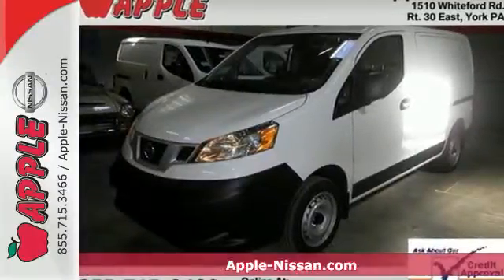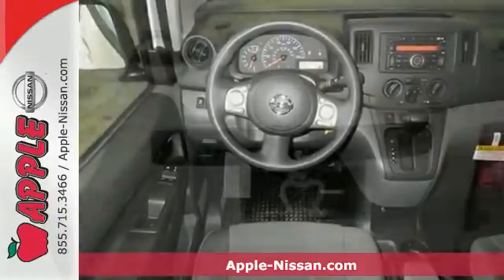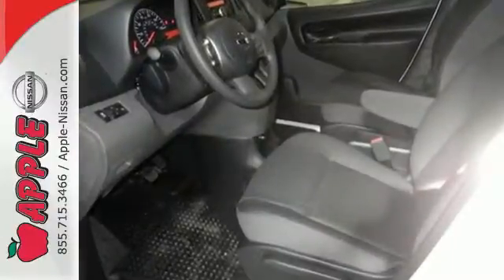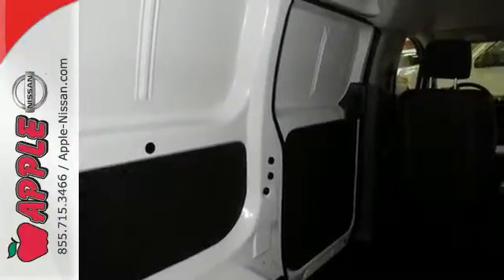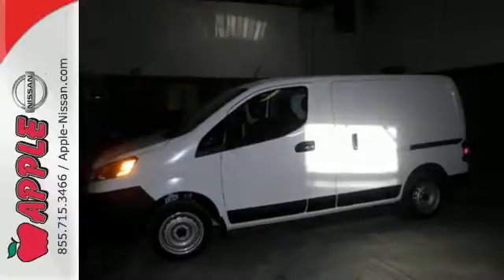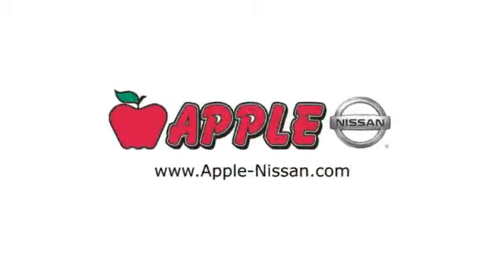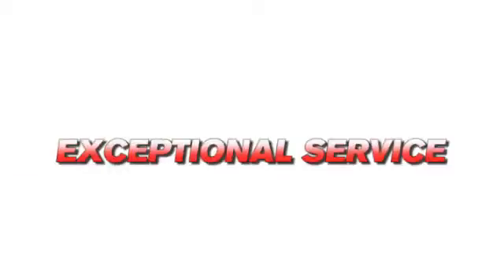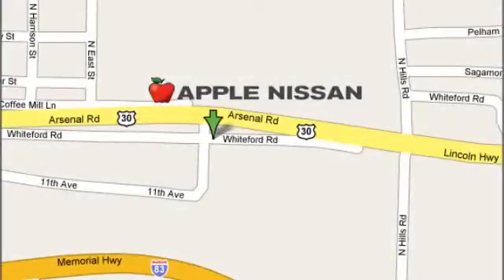2015 Nissan NV200 York PA Lancaster-Hanover, PA #23945 - SOLD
Year: 2015
Make: Nissan
Model: NV200
Trim: S
Engine: 2.0L 4 cyls
Transmission: CVT (Continuously Variable)
Color: Fresh Powder
Stock #: 23945
VIN: 3N6CM0KN7FK702115
Used Car and Truck Sale EVENT York PA. NV200 S 4D Cargo Van and Fresh Powder. Rates high on the load factor. Willingly carries the load. Apple Nissan Is your Pennsylvania Commercial Vehicle dealership in York PA. The 2014 NV Cargo lineup includes the NV1500 NV2500 NV3500 NV200 and NV Passenger Vans. brbrWhen was the last time you smiled as you turned the ignition key? Feel it again with this great-looking 2015 Nissan NV200. This superb NV200 is the roomy van with everything you expect from Nissan and THEN some. It is nicely equipped with features such as 4D Cargo Van Fresh Powder NV200 S and Used Car and Truck Sale EVENT York PA. brbrOur goal is to make your car buying experience the best possible. Apple Nissan of York Pennsylvania is a virtual dealership offering a wide variety of new Nissan cars New trucks Nissan SUV's and many Special Nissan incentives. We are Conveniently located in York PA and proudly serve York PA Red Lion Lancaster Harrisburg Hanover Shrewsbury Mechanicsburg Manchester PA and Maryland areas. If you're looking to purchase your new dream car you've come to the right place. At Apple Nissan we pride ourselves on being the most reliable and trustworthy Nissan dealer around. Our inventory is filled with some of the sweetest Nissan's you've ever seen! Give us a call today and get the car you deserve. Toll Free (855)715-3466. Apple Nissan is located at 1510 Whiteford road in York PA. Additional rebates and savings may be available call today for details. Price includes: $750 - Nissan June Customer Bonus Cash National. Exp. 06/30

Address:
1510 Whiteford Rd